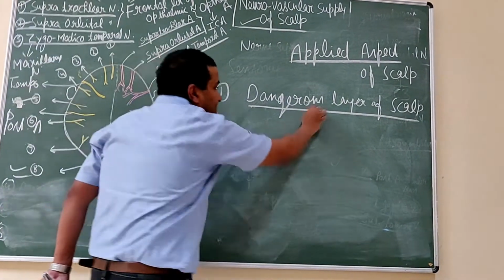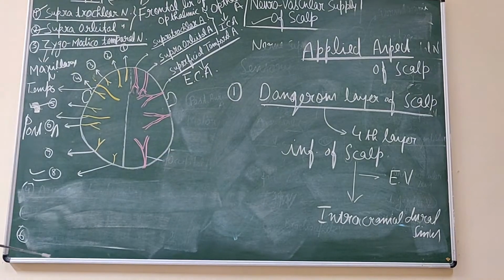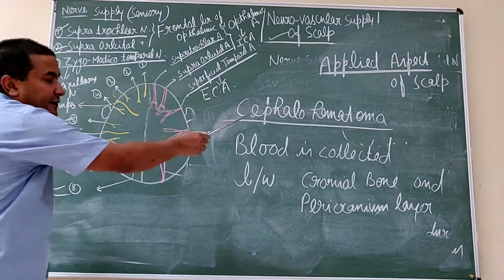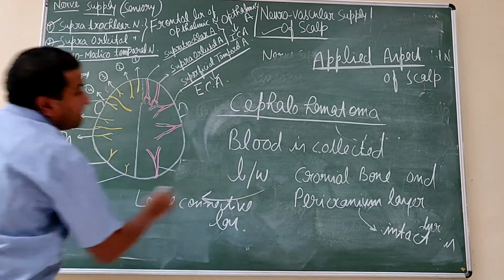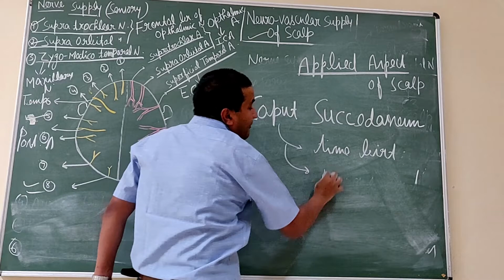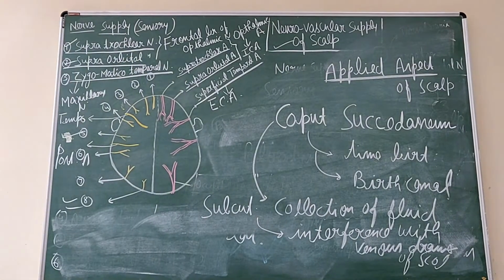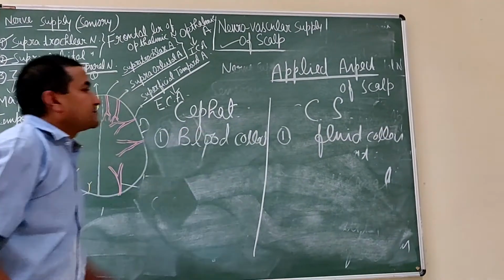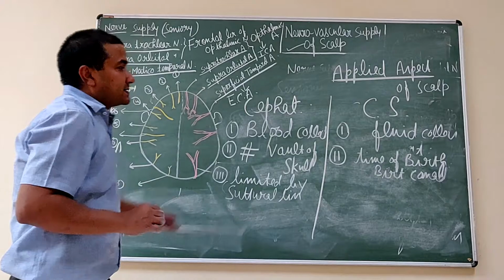28 04 20 SCALP APPLIED ASPECT